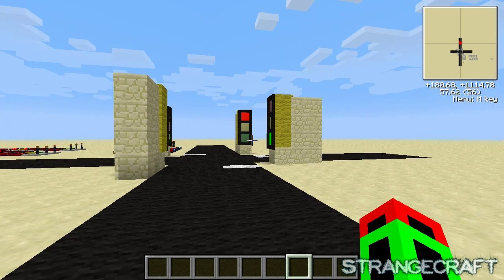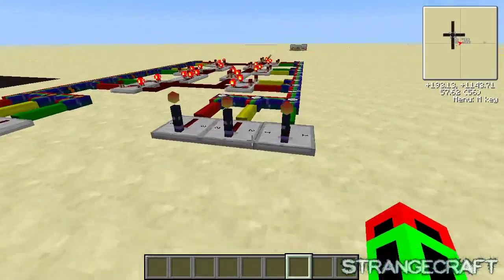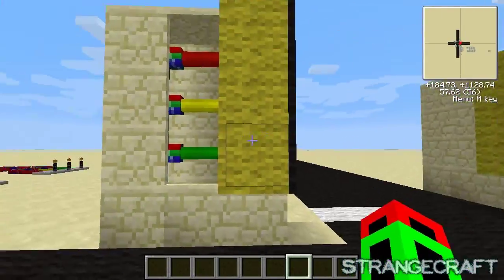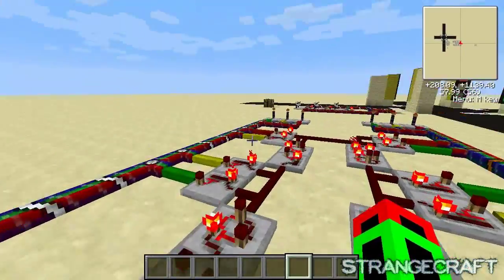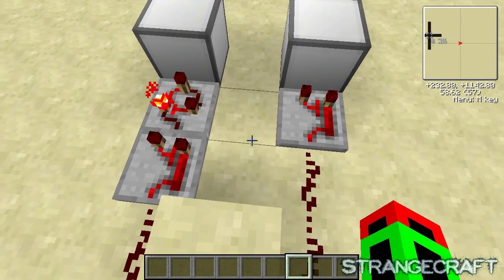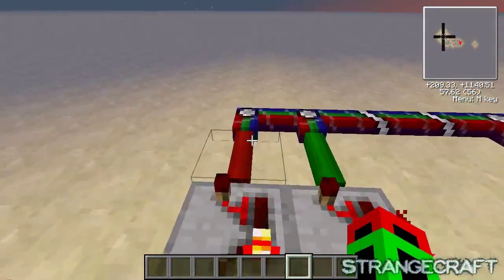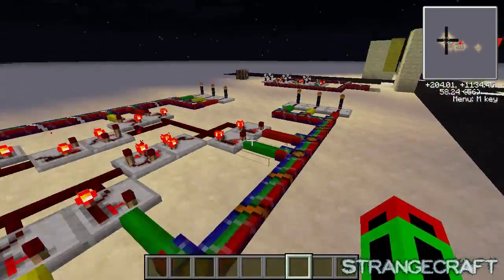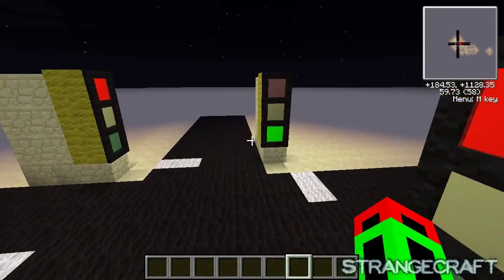Minecraft: RedPower2: Traffic Signal.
A simple traffic controller circuit for RedPower2.